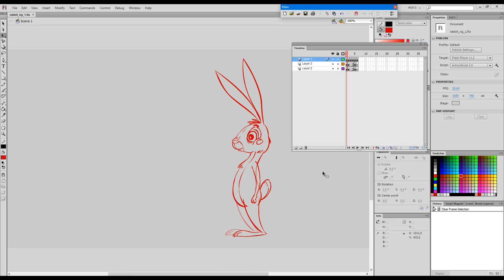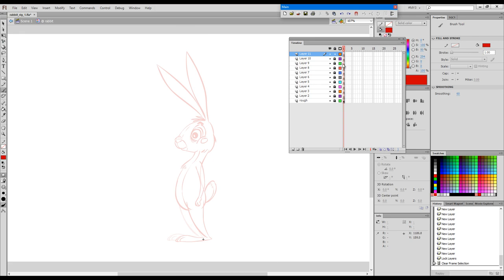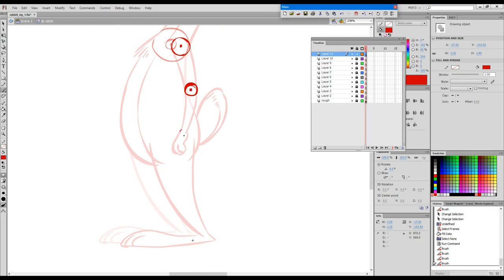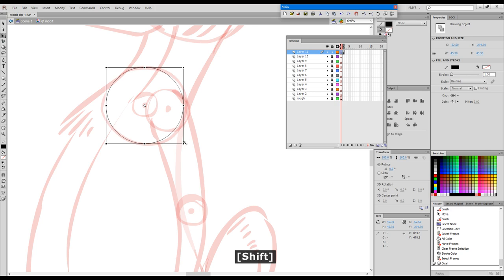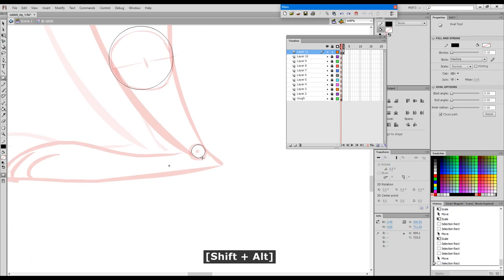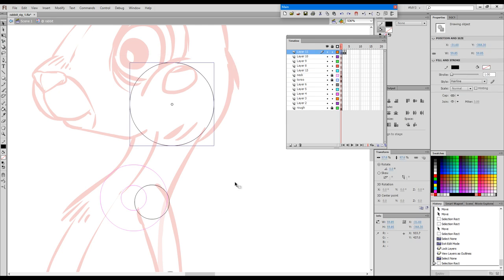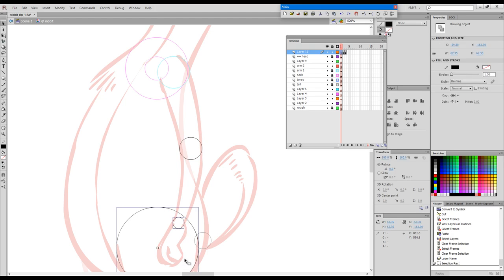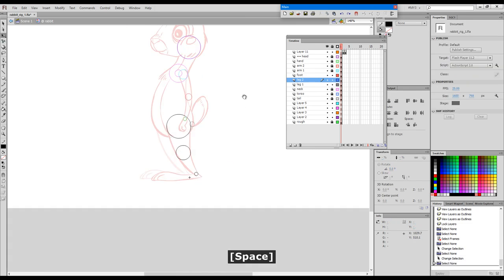Professional Character Rigging for Flash & Animate, part 3 Shell